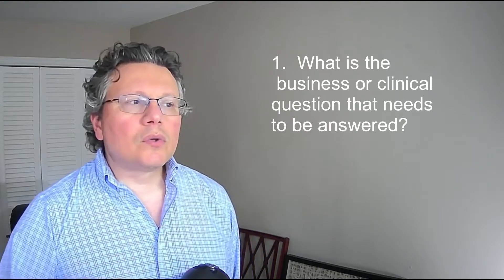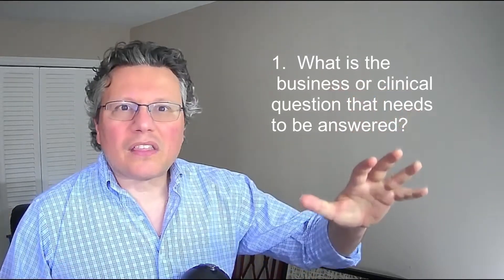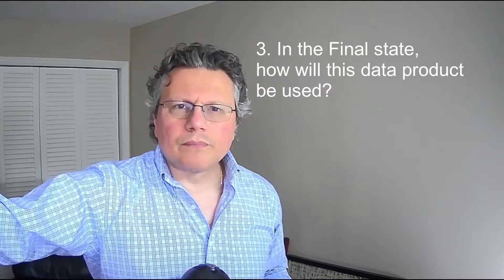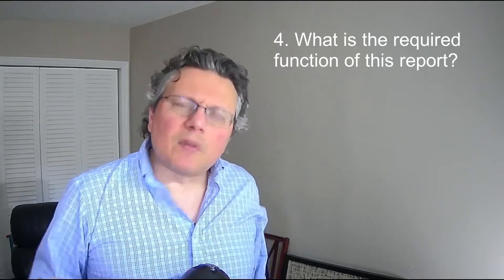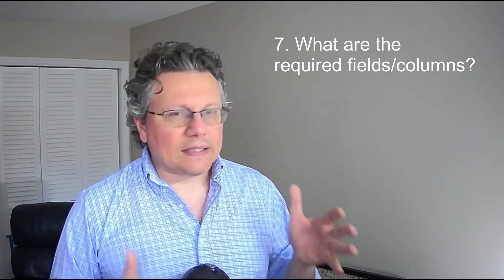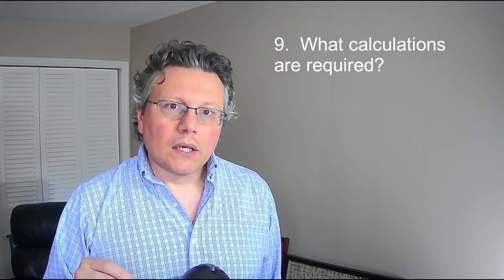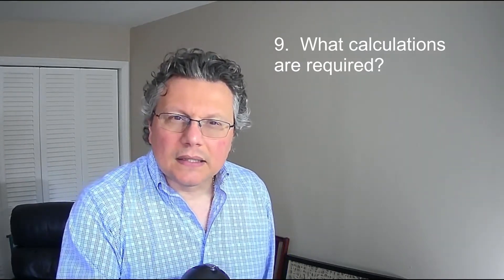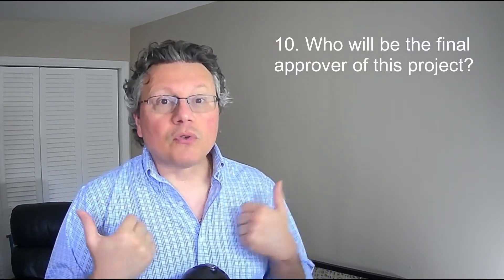Gathering Requirements for your BI Project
Sometimes we need help converting the request into a report...sometimes our customers need help defining the request...use these 12 questions to help you create the right report for the customer.